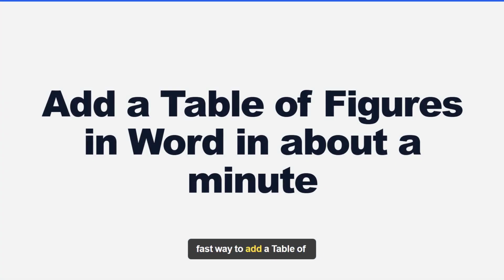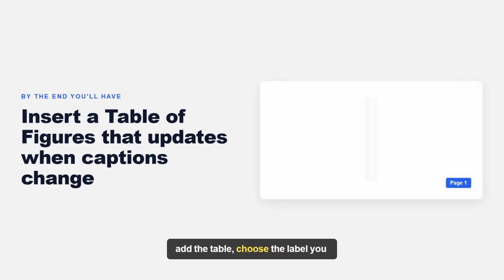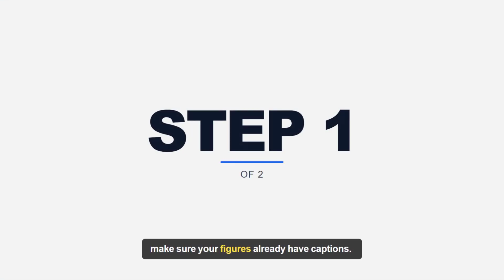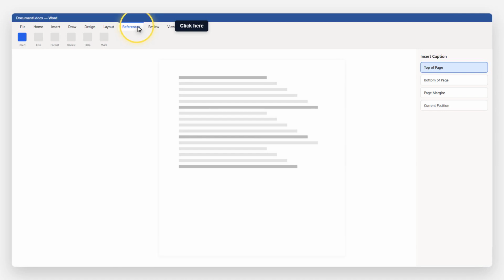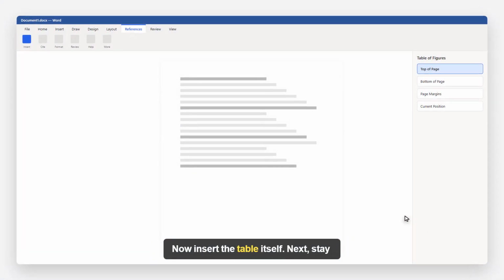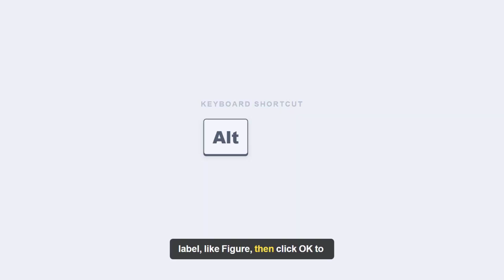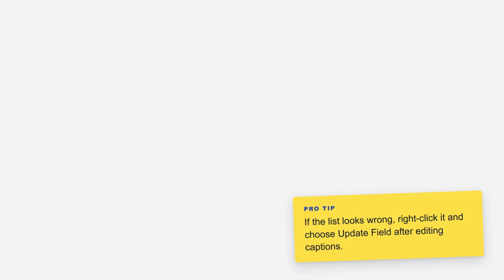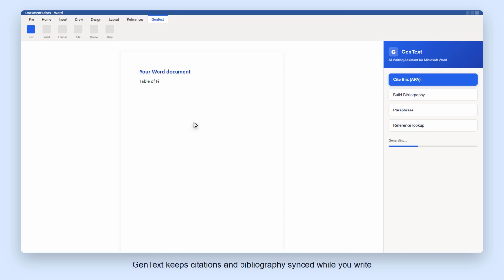How to Add a Table of Figures in Microsoft Word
Learn how to insert and update a Table of Figures in Word using captions and the References tab.